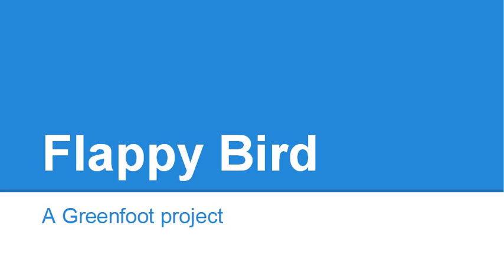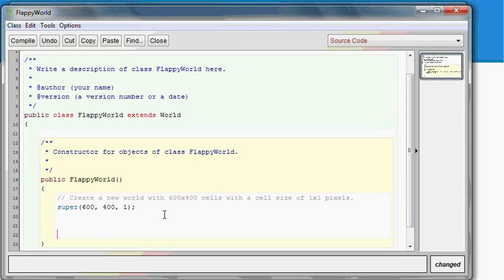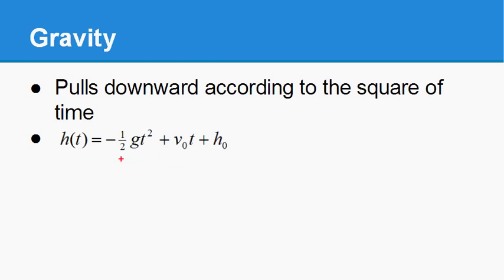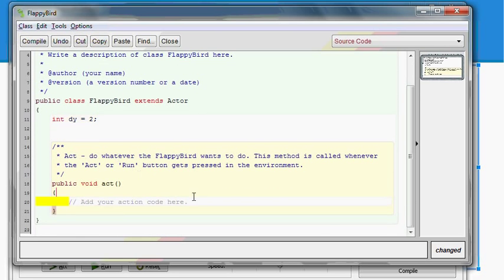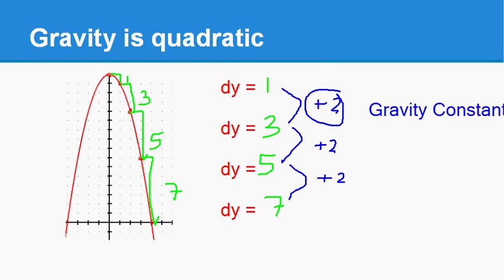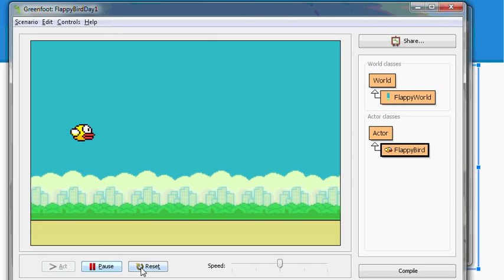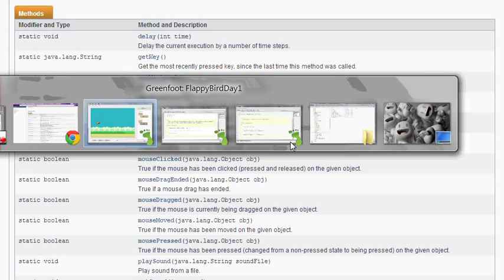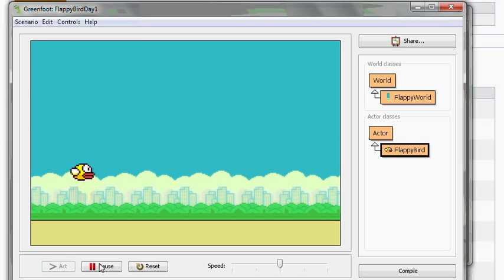Flappy Bird Day 1 (Greenfoot Project - Intro Java)